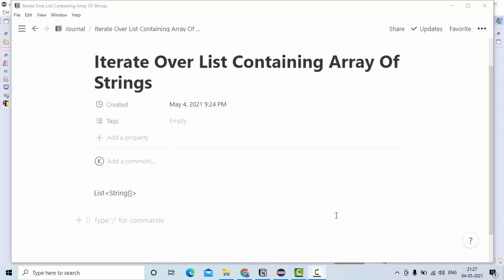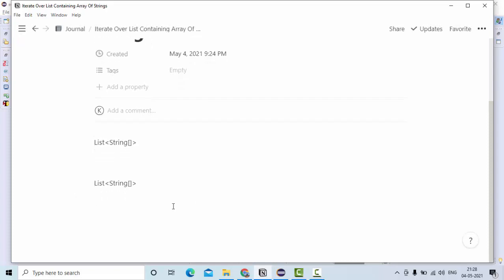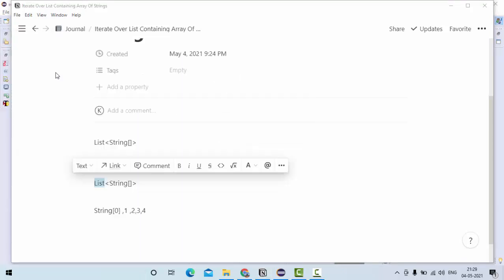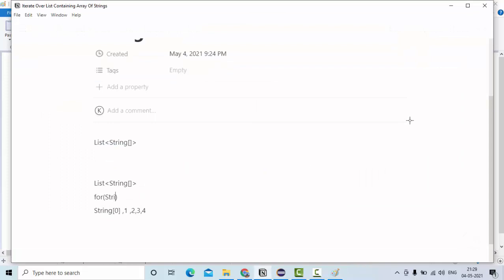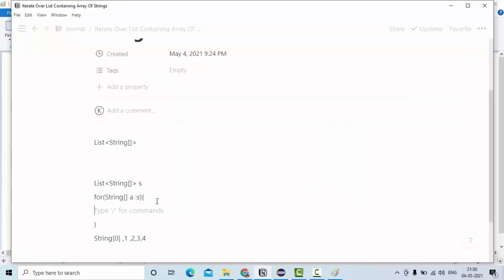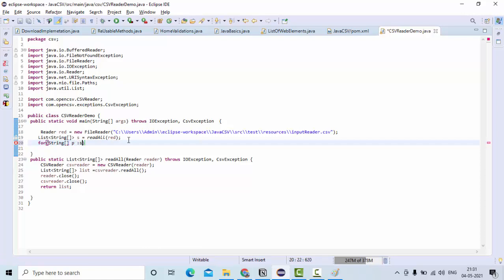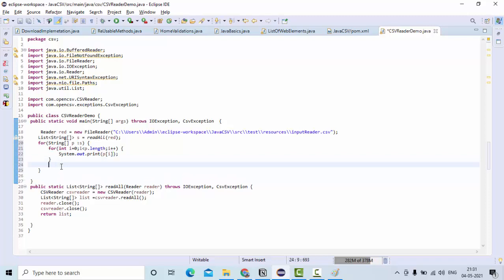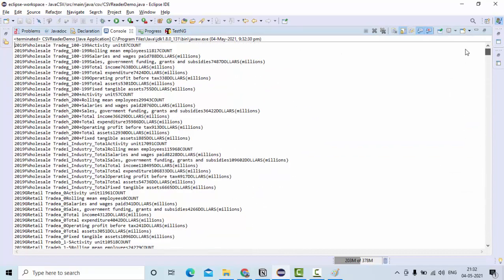Iterate Over List Containing String Array in java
In this tutorial we will learn how to iterate over list containing string array using for loop in Java